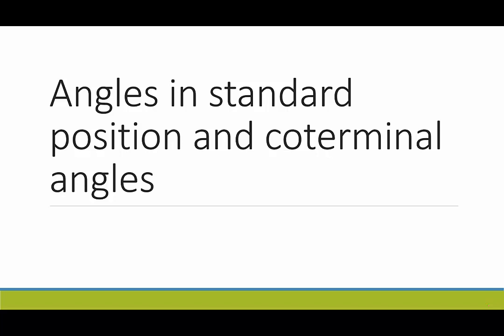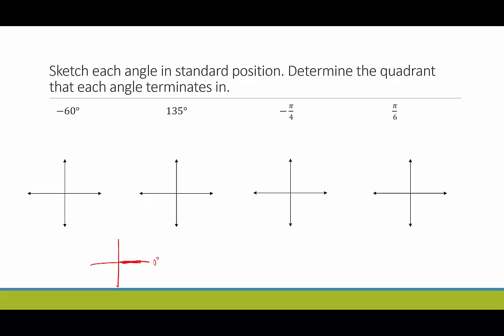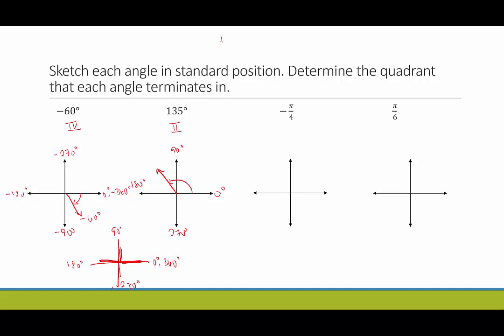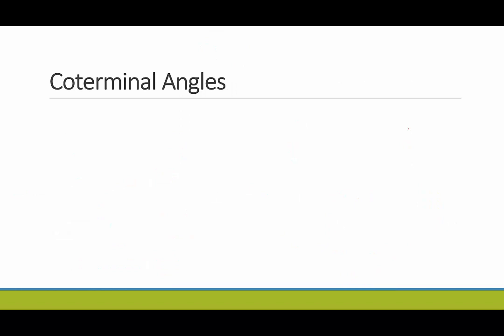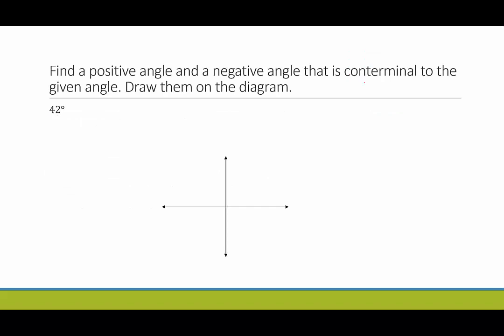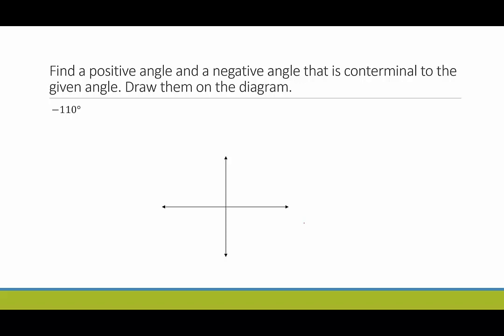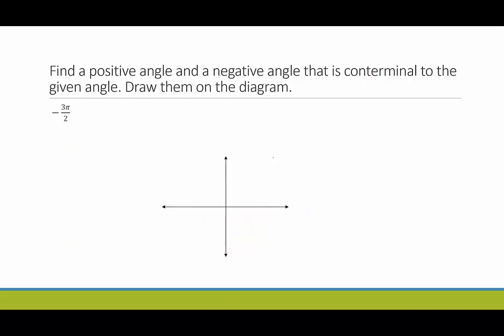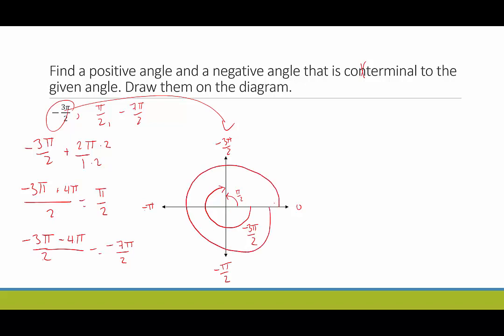[SL]Angles in Standard Position and Coterminal Angles